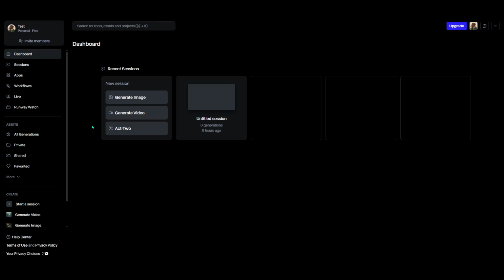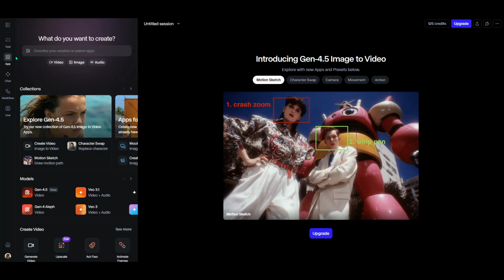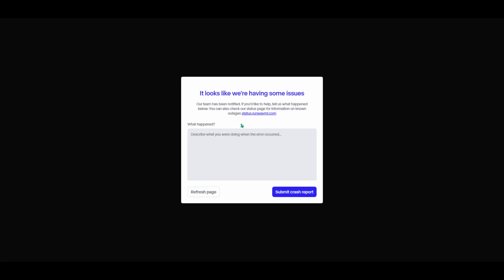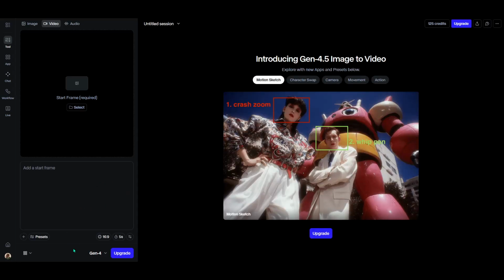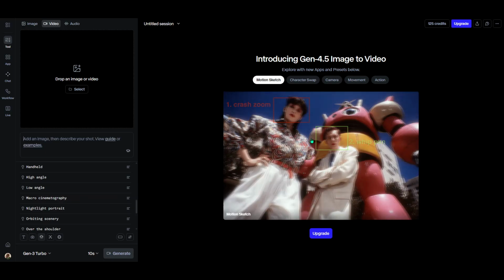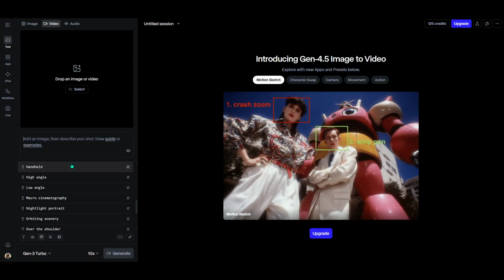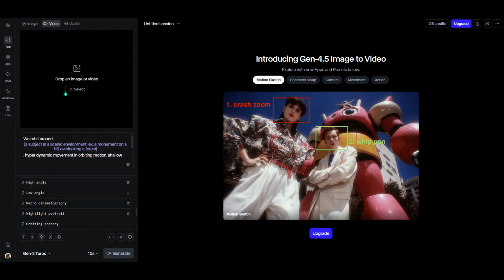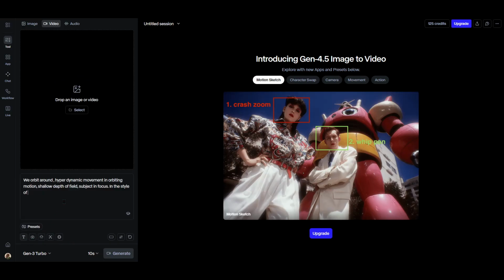How to Create Cinematic AI Videos with Runway Gen-3 (2026 Step-by-Step Beginner Tutorial)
Learn how to create cinematic AI videos with Runway Gen-3 the right way! In this 2026 step-by-step beginner tutorial, I’ll show you how to write prompts, generate high-quality scenes, adjust camera motion, and export professional AI videos for social media or film projects. Perfect for beginners, creators, and anyone exploring AI filmmaking with Runway.

how to create cinematic ai videos runway gen 3, runway gen 3 cinematic tutorial 2026, runway ai filmmaking tutorial, create ai films with runway, runway ai prompts for cinematic video, ai video generation guide, runway ai for beginners tutorial, content creation ai tools, ai filmmaking tools tutorial, runway ai tips and tricks 2026, ai video editing workflow, runway gen tools tutorial, create professional ai videos, beginner runway ai tutorial